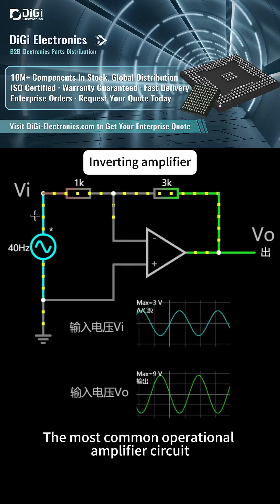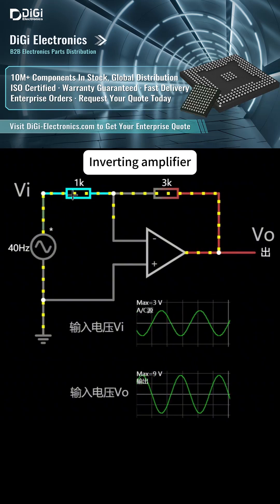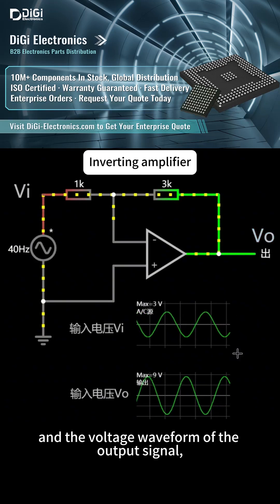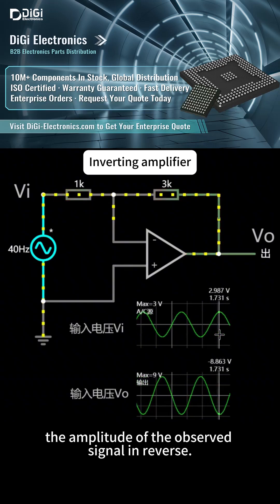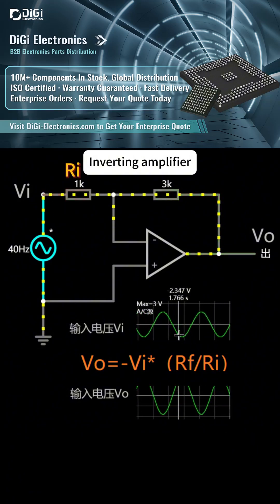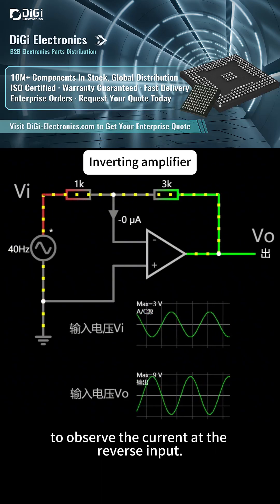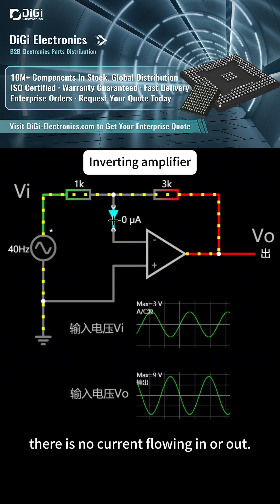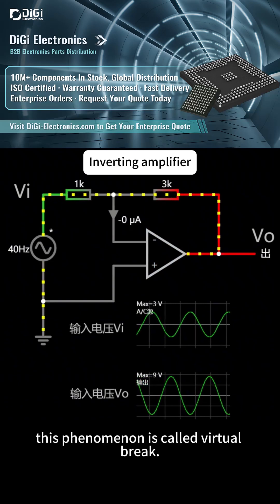The Most Common Op-Amp Circuit: Inverting Amplifier Explained (Virtual Open)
Why is the Inverting Amplifier the most common Op-Amp circuit? 🤔

In this video, we visualize the signal inversion (180° phase shift) and calculate the voltage gain using the resistor ratio (3kΩ / 1kΩ = 3x Gain).

But more importantly, we demonstrate the concept of "Virtual Open" (Virtual Break). By placing an ammeter at the input, we prove that NO current flows into the Op-Amp inputs. This is a fundamental rule for analyzing any Op-Amp circuit!

Key Concepts:

Inverting Amplifier Configuration

Voltage Gain Calculation (Vo = -Vi * Rf/Ri)

Phase Shift (Input vs Output)

The "Virtual Open" Rule explained